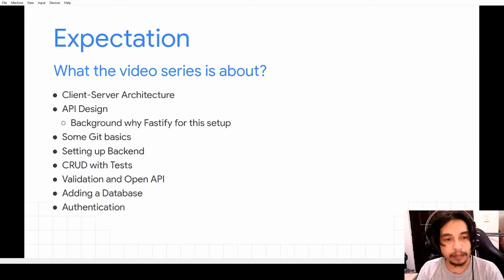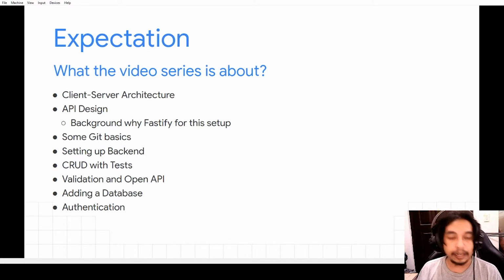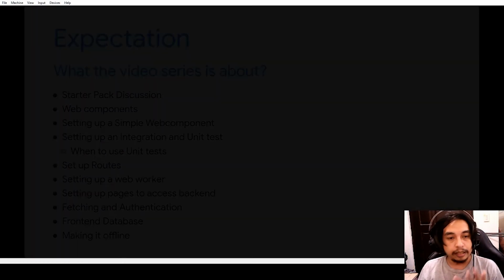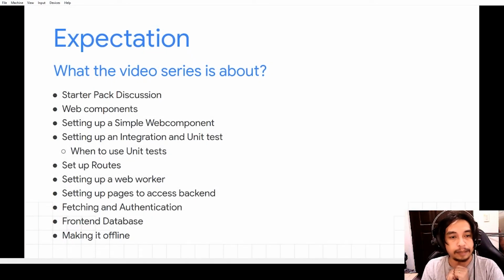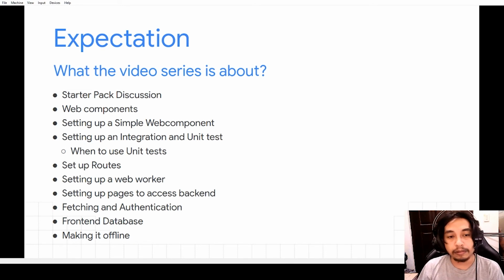01 Web Development Backend and Frontend Intro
Here I will talk about expectations for this mini-series.

To be posted later...